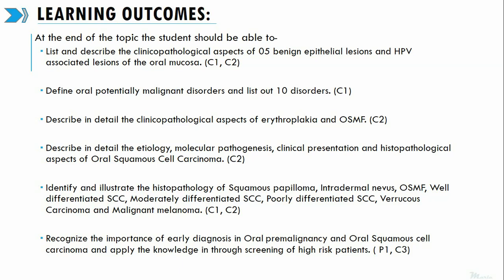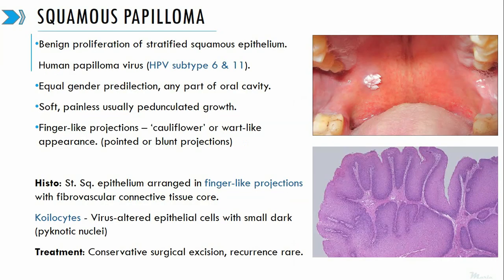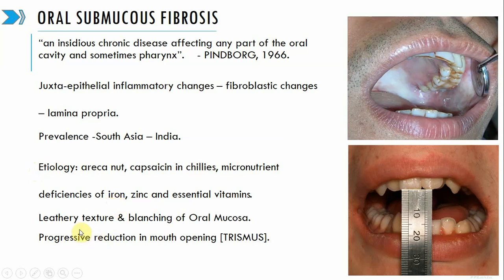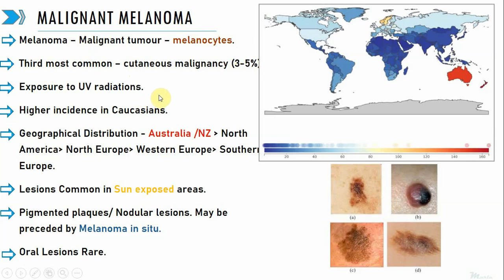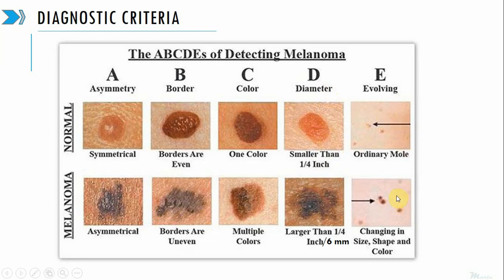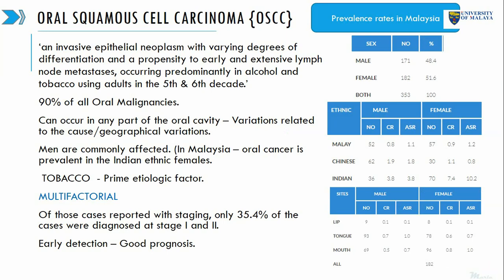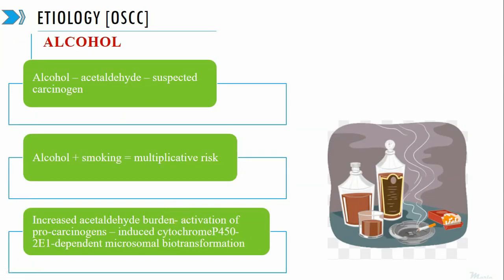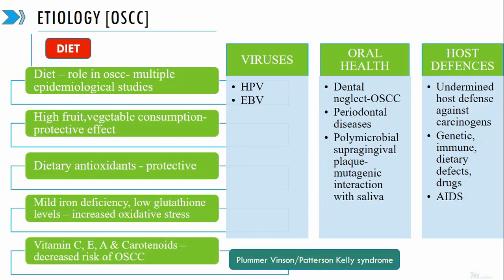Oral Epithelial Tumors Class 1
Subject: Oral Pathology
Batch 24